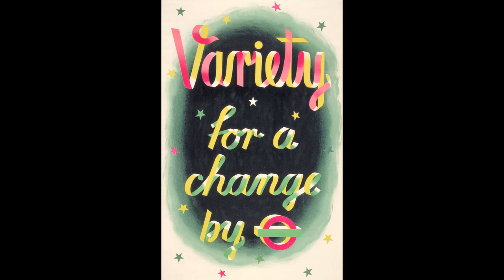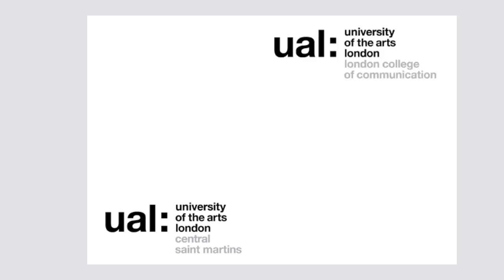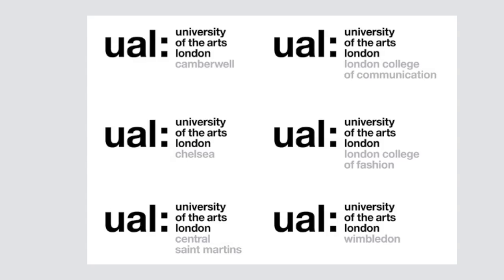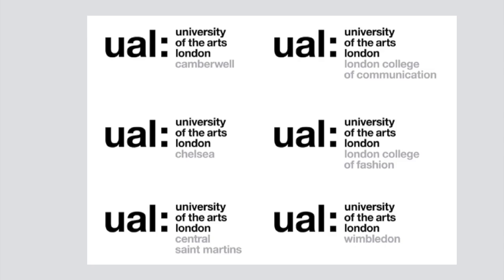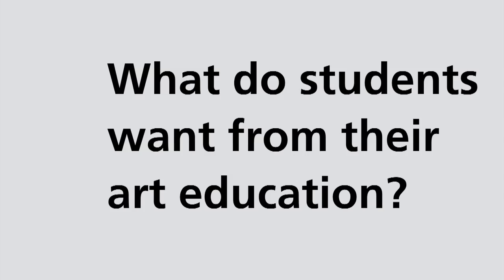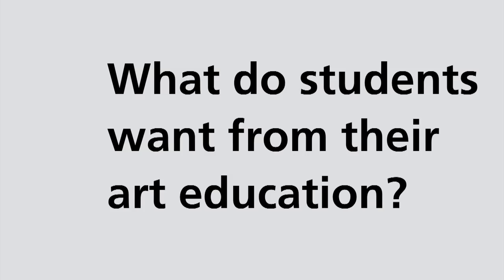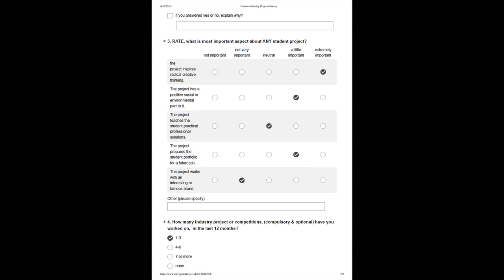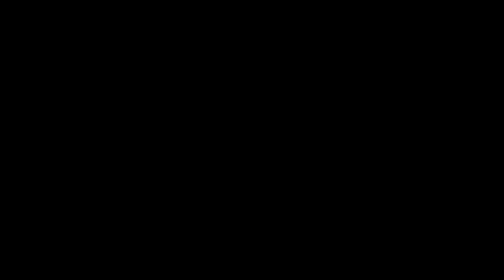Industry projects and art education. PGcert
UAL, CSM st. martins college summery video for PGcert  teaching DP report: Is the Industry Tail Wagging the Art Education Dog?